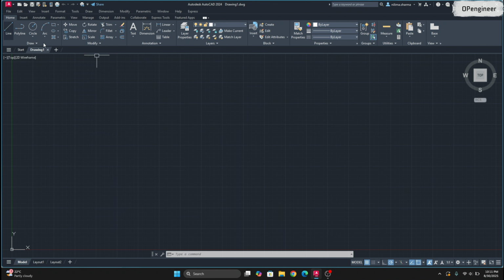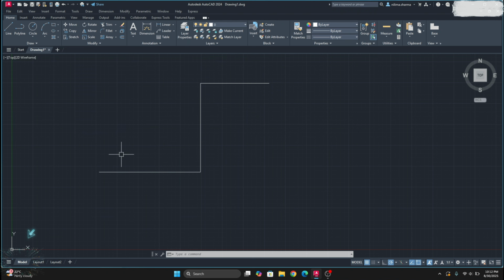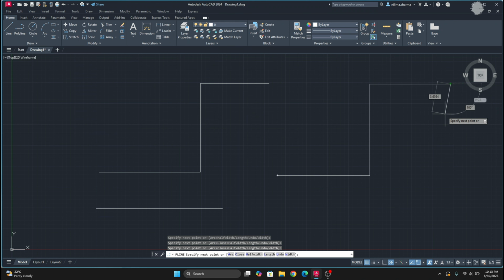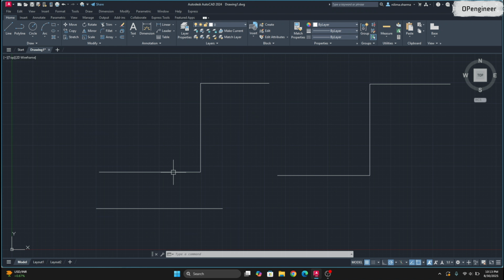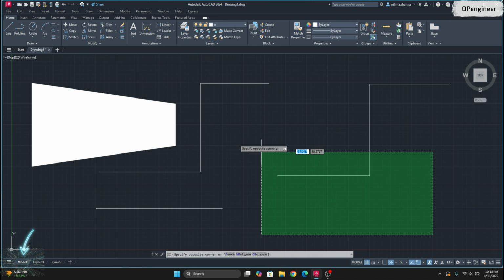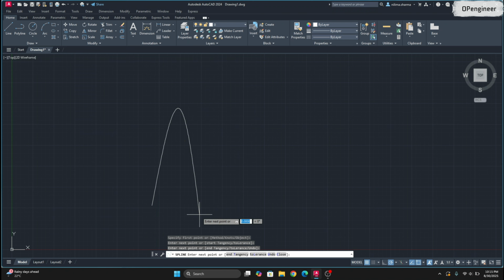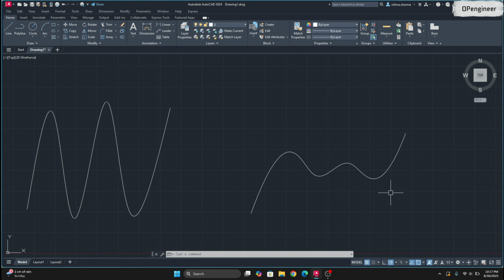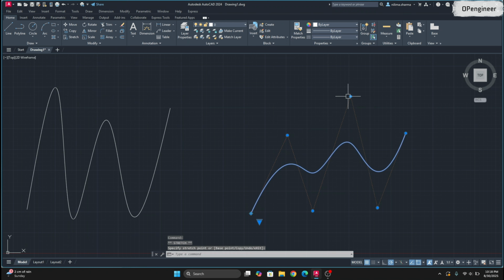AutoCAD Line , Polyline & Spline Explained | Essential Drawing Tools for Beginners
Learn how to use Line , Polyline and Spline  tools in AutoCAD to create accurate drawings.
This lesson explains the difference between them and when to use each one.

1. Opening & creating drawings + AutoCAD interface
2. Setting drawing units
3. Setting drawing limits
4.Creating & saving custom AutoCAD templates
5. Line, Polyline & Spline tools
6. Circle & Arc tools
7. Rectangle & Polygon tools
8.Ellipse tool
9.Hatch, Gradient, Construction Line & Erase
10. Move, Copy & Stretch
11. Rotate, Mirror & Scale
12. Trim, Fillet & Array
13. Erase, Explode & Offset
14. Align & Breakpoint
15. Layer
16. Text tools
17. Quick tools
18. Dimension tools
19.Dimension Style Manager
20. Tables
21. Views
22. Leaders